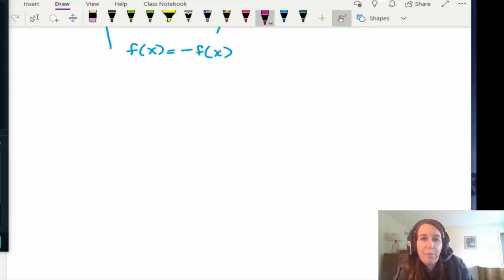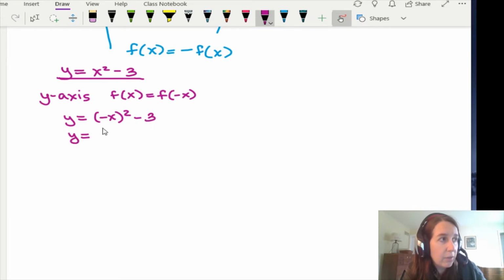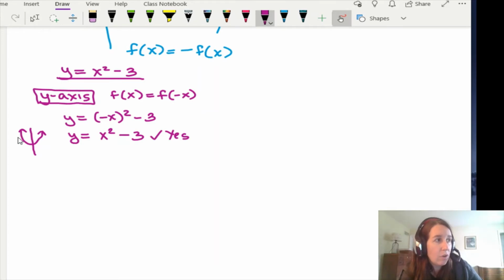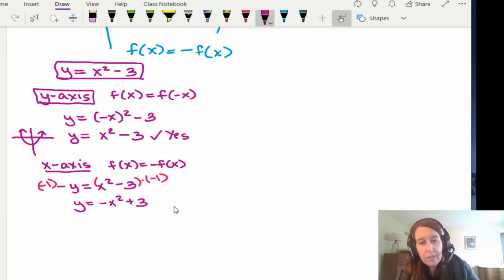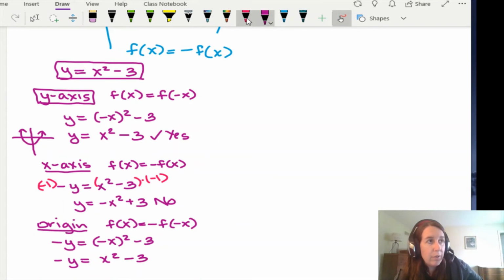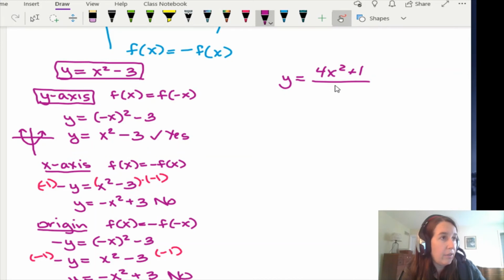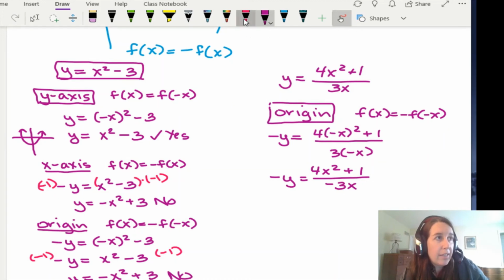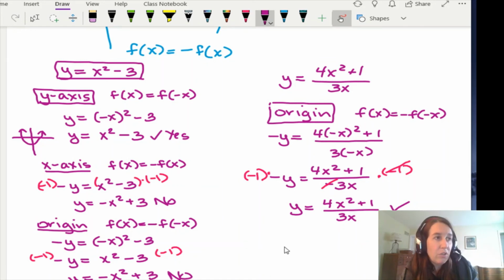Intercepts and Symmetry 3